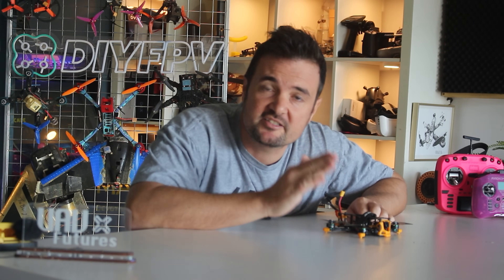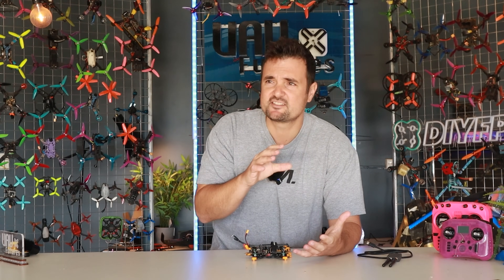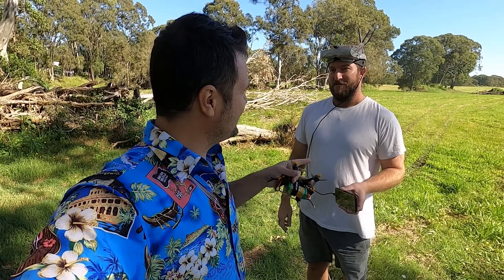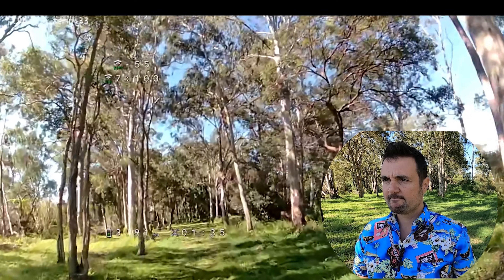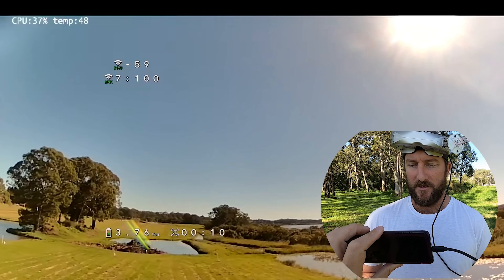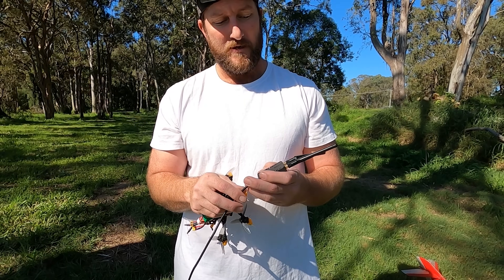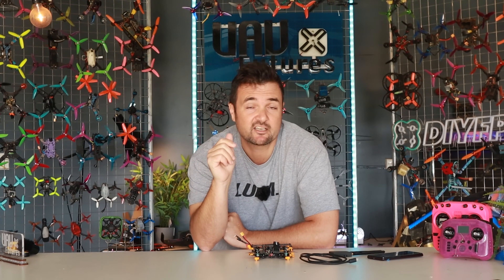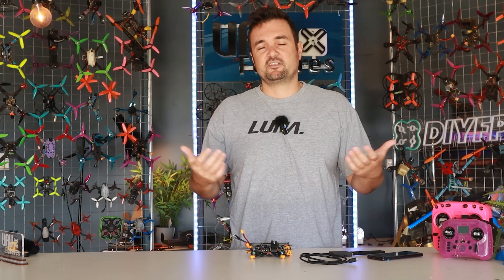Can OPENIPC EVER BEAT DJI? Runcam wifilink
OPENIPC is a new open source FPV system. We try it out on the new runcam wifilink 2 and find out who it is for, who should get it. Is open ipc the future of FPV and what it can do to improve.

LOVE FPV - then check out its my all in one FPV website with everything you could ever need, catalogs of all your favorite fpv parts around the world, maps, pilot hangouts. Check it out today.